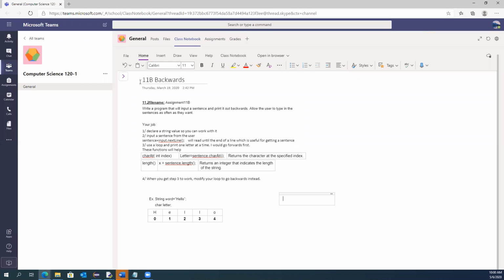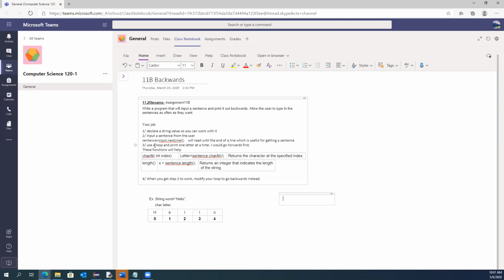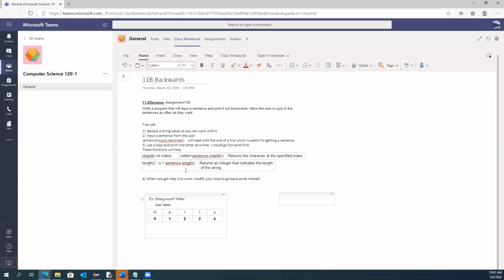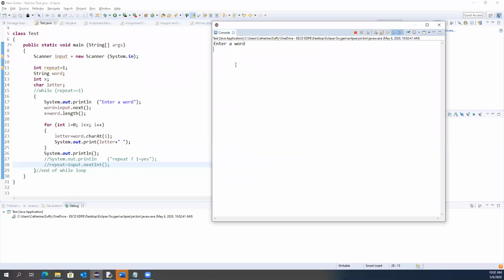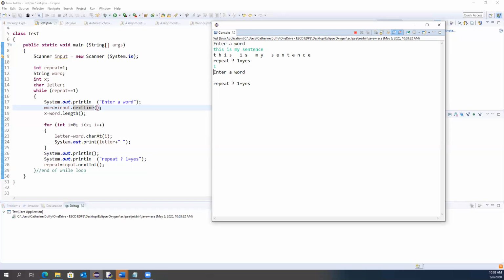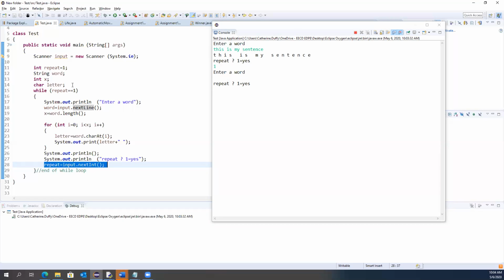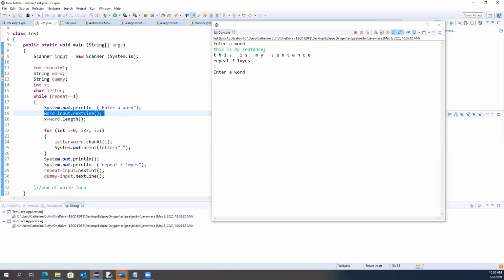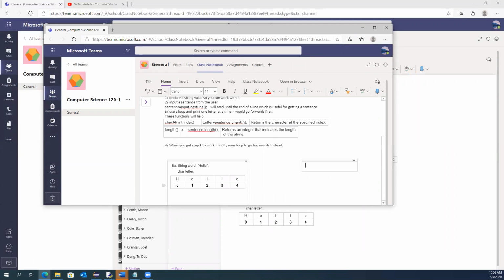11B Backwards string